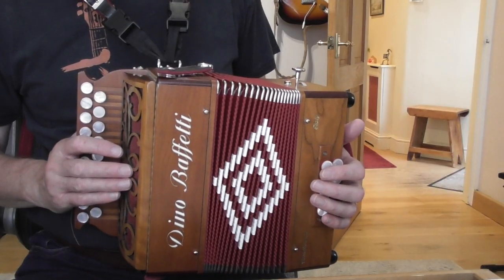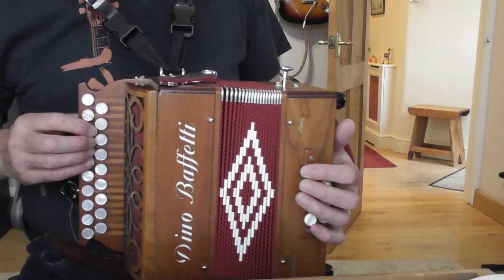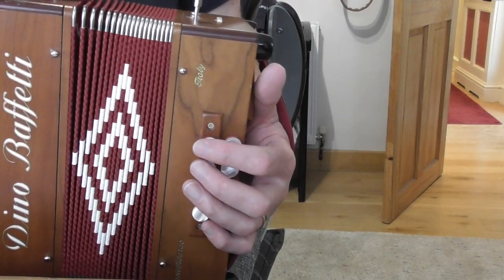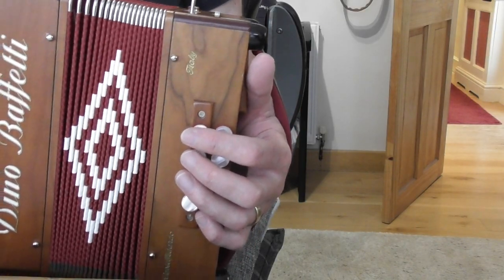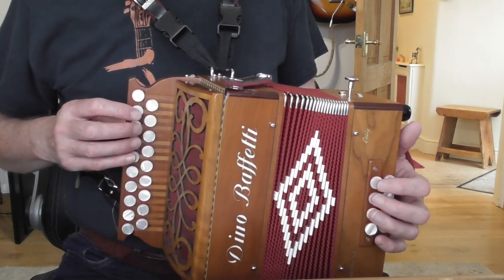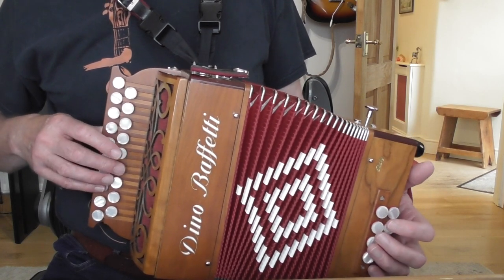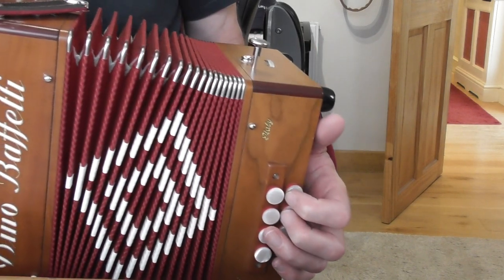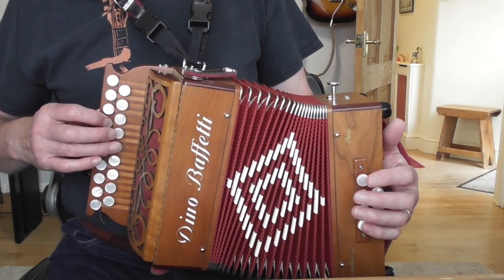Game Of Thrones DG Melodeon Standard Layout Video Performance and Excerpts From Video Tutorial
The famous theme tune from the TV series.  Here I play it on a Dino Baffetti DG melodeon which has the standard layout - 3rd button start with accidentals.  The 3rds have removed from the chords by means of the stop.
I also show you some clips from my tutorial for this piece.
To buy the complete lesson for this including sheet music please go